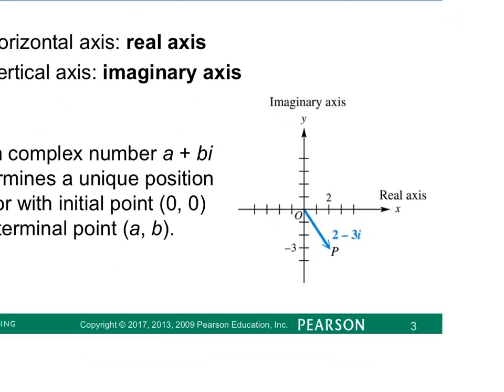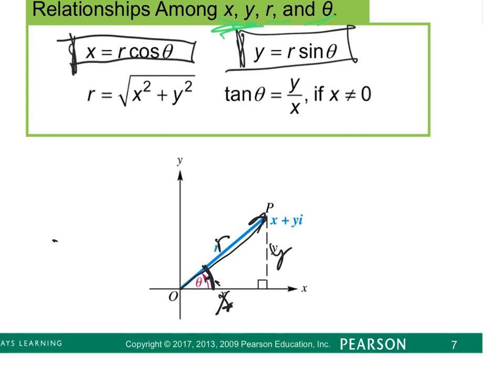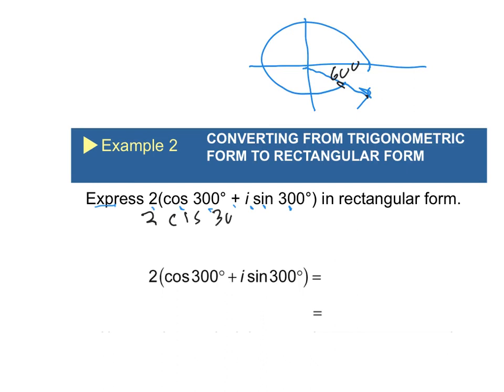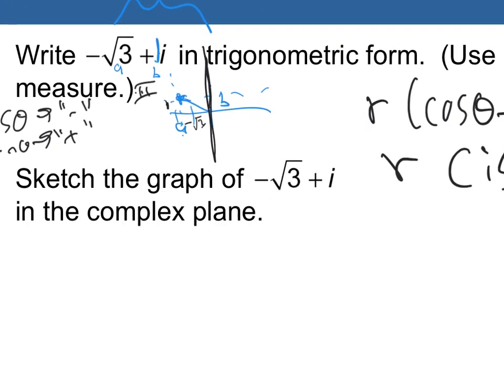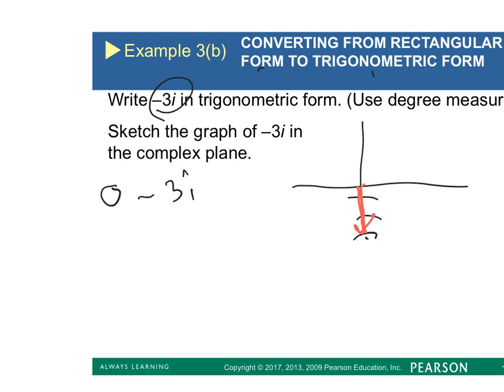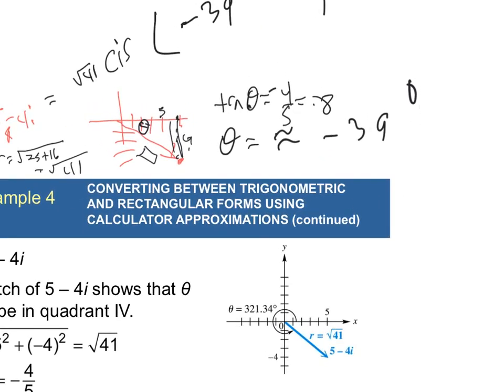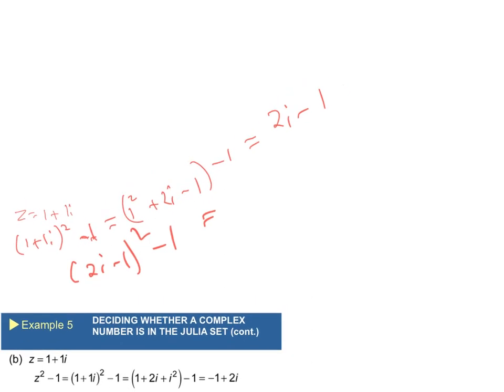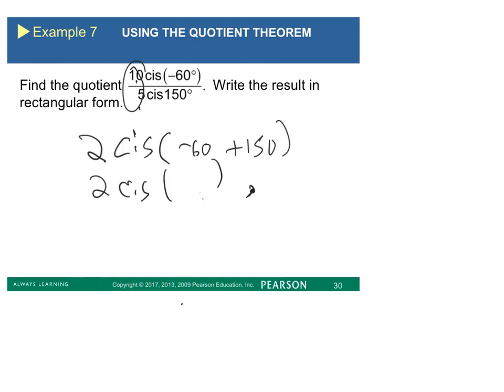Dual PreCal 8.5. Trigonometric Form of Complex Numbers